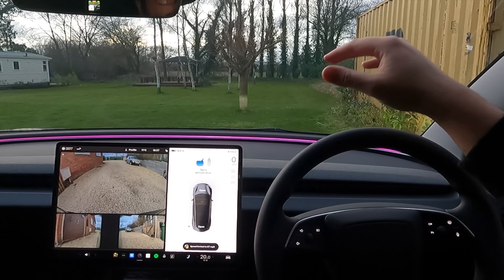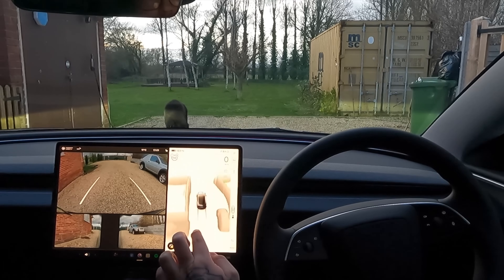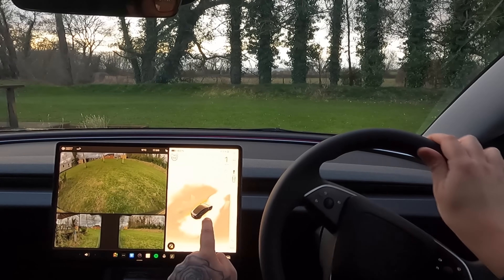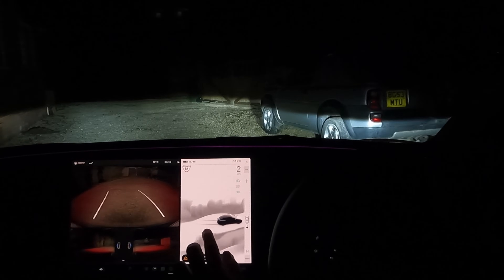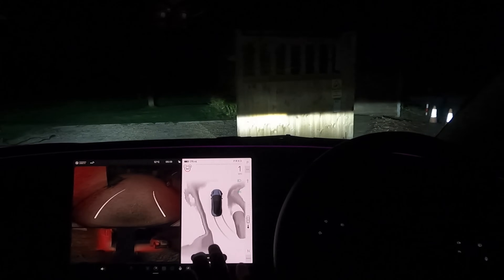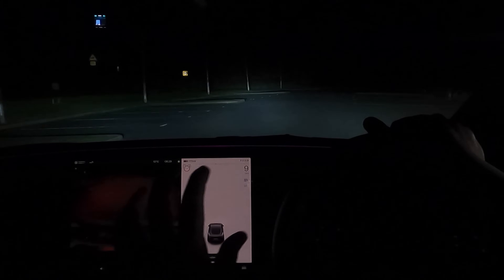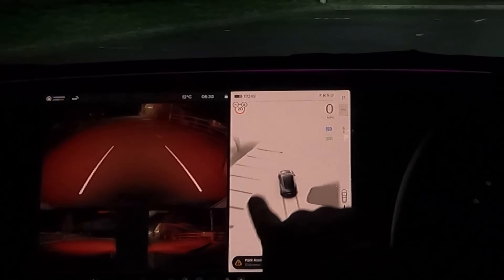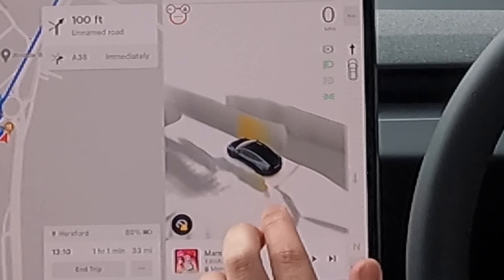Tesla Vision has NIGHT VISION?! - Daytime vs Night vs No Lights! - HW4 High Fidelity 3D Park Assist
THIS is what Tesla Vision REALLY Sees! Does Tesla HW4 Tesla Vision High Fidelity 3D Park Assist work well in Daytime & Nighttime? How accurate is it really? Using the new Tesla Model 3 Highland Hardware 4 5MP Cameras & Matrix LEDs

My Car Specs: Tesla Autopilot Full Self Drive HW3 Model 3 Performance version